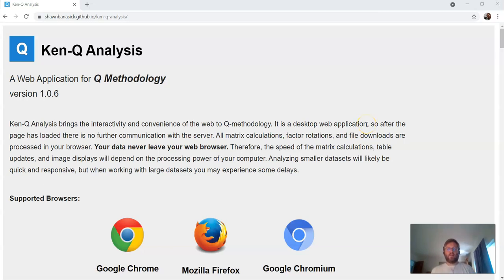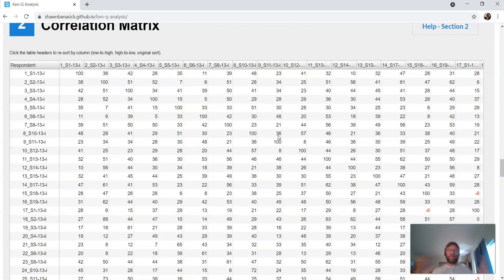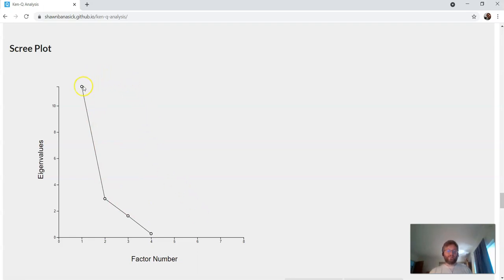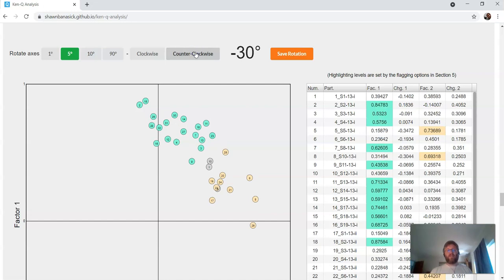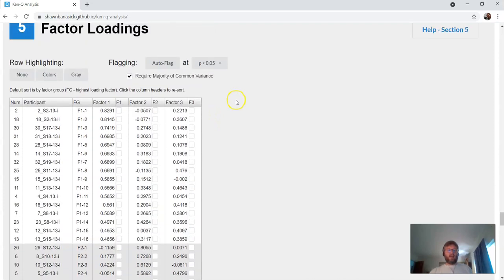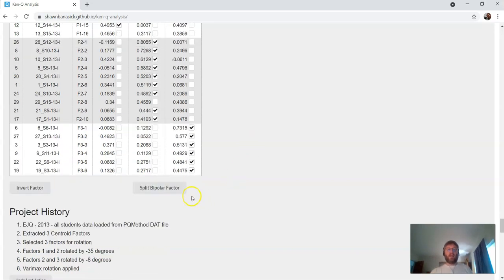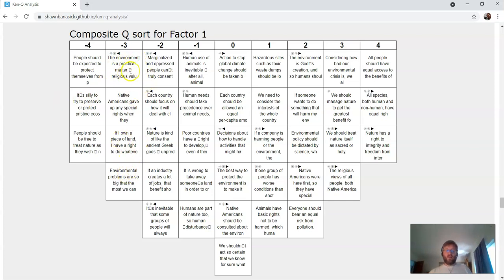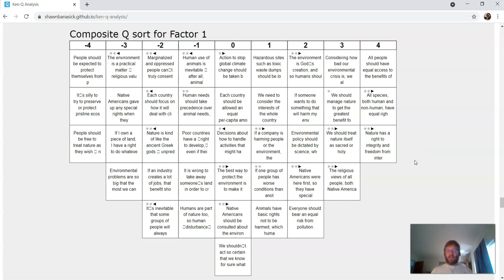Q analysis using Ken-Q (Using Q Method for Socially Distanced Research)